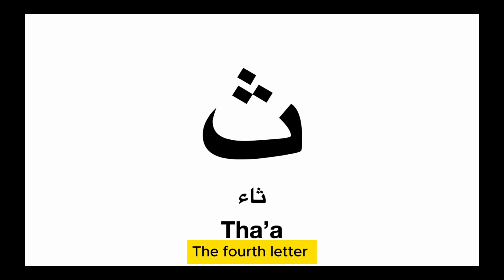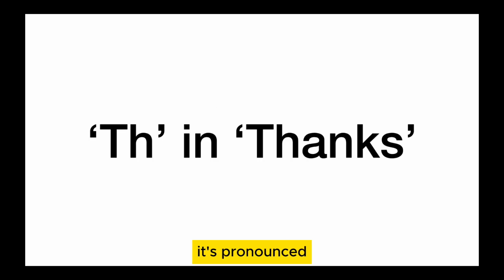Letter #4: Tha'a ثاء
Congrats!
You reached letter No. 4 in the Arabic alphabet!
Tha’a ث
Pronounced like “Th” in “Thanks”.

Now you can form more words!

Practice the letters you learn well.

Why?
Because:
1) You can check my products and services.